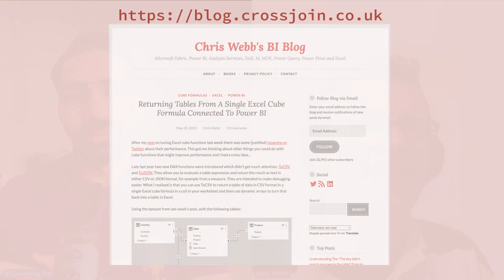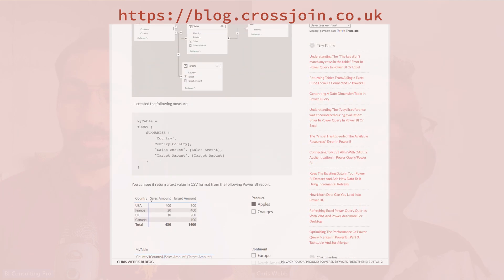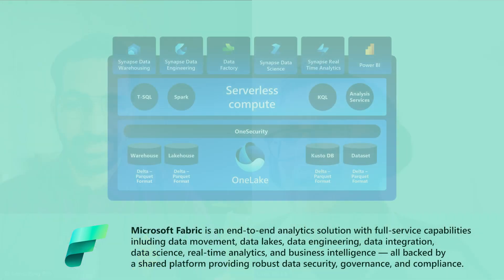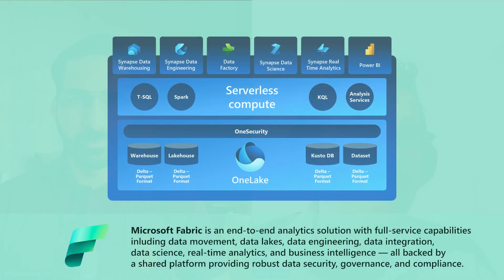Demystifying Microsoft Fabric & the Future of Power BI Jobs | Q&A with Chris Webb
Unleash your potential as a Data Analyst, Power BI Developer or BI Developer. Start learning now and earn from here!! Click now on the following link...

Unlocking Insights with Chris Webb: Exploring Microsoft Fabric and Power BI Career Paths

Join me in this captivating video where I sit down with Chris Webb, Principal Program Manager at Microsoft and renowned blogger, for an enlightening conversation. Together, we delve into the fascinating world of Microsoft Fabric and its impact on Power BI.

Get ready to have all your burning questions about Microsoft Fabric and Power BI answered by Chris himself. Gain valuable insights into the inner workings of Microsoft Fabric and discover how it revolutionizes the Power BI landscape.

But that's not all! Chris generously shares his expert advice on forging a successful career in the data field, particularly within the realm of Power BI. If you're aspiring to make your mark in the world of data analytics, this is a must-watch video that will provide you with invaluable career guidance.

Don't miss out on this incredible opportunity to learn from Chris Webb's wealth of knowledge and experience. Tune in now to unlock a world of insights, as we explore Microsoft Fabric and uncover exciting career prospects in the Power BI ecosystem.